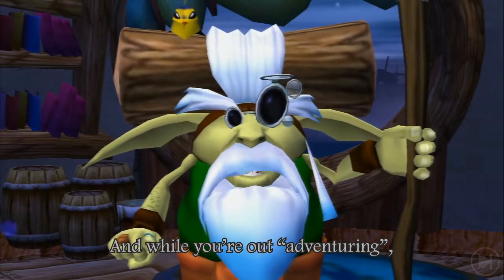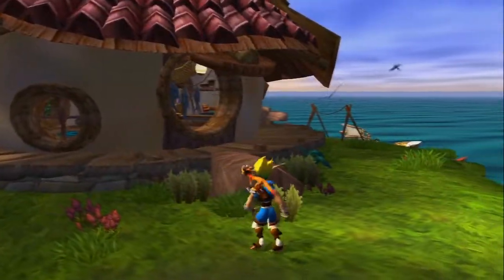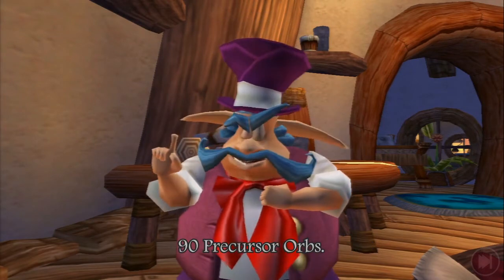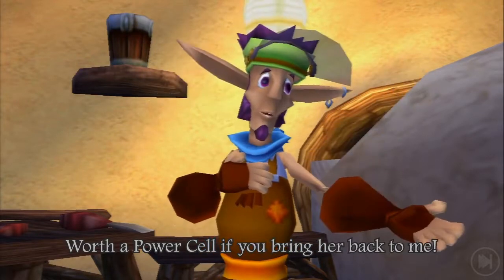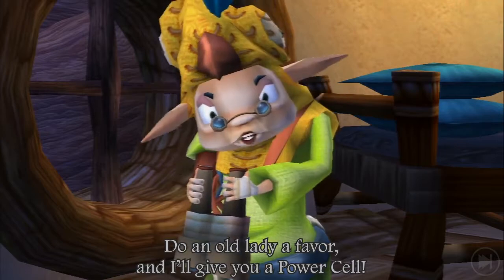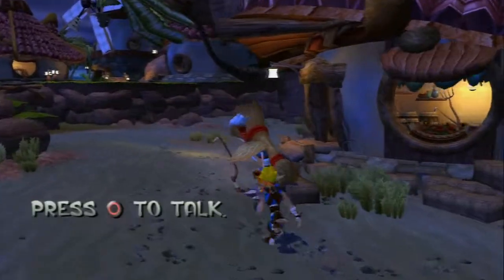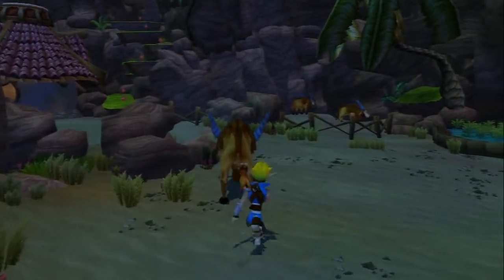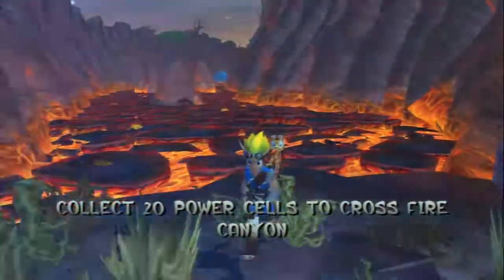Jak and Daxter #2 - Sandover Village (Cut Commentary)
Sandover Village
Featuring RJWaters2, Instant Grat and guest Blindcat